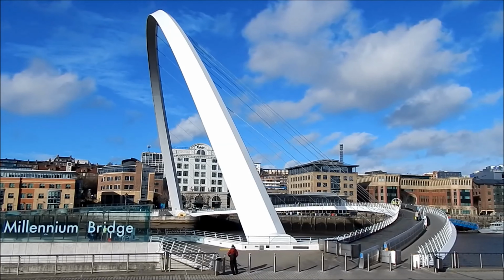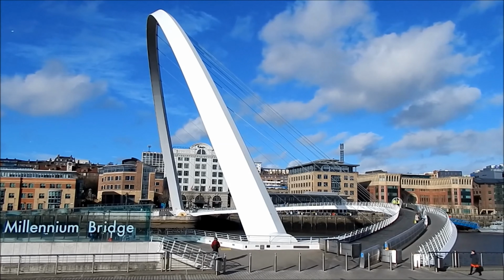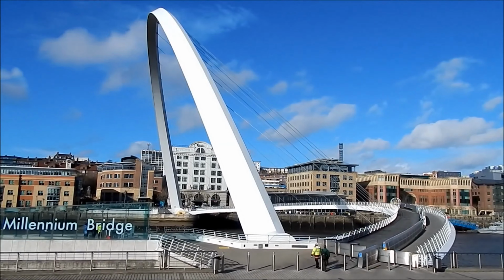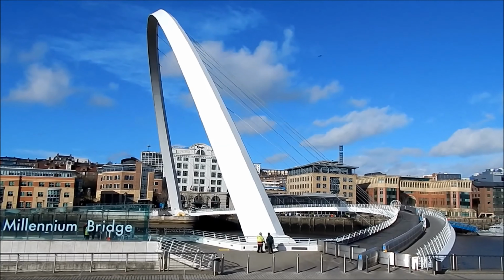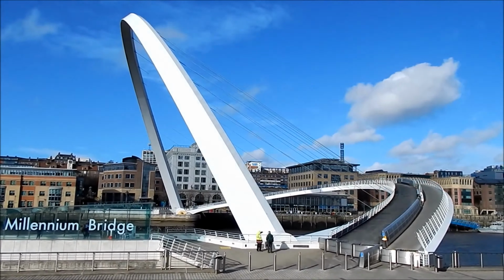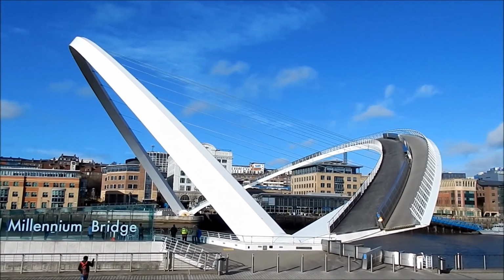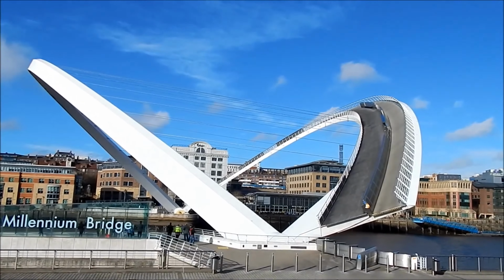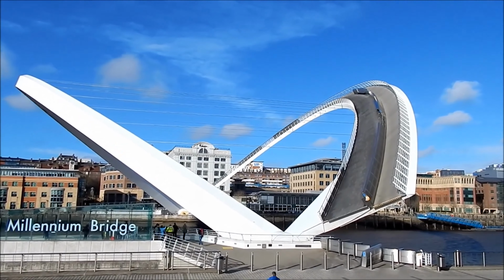Gateshead Millennium Bridge - the world's first and only tilting bridge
A must-see landmark in Newcastle Gateshead.